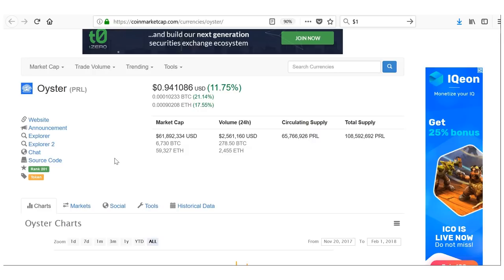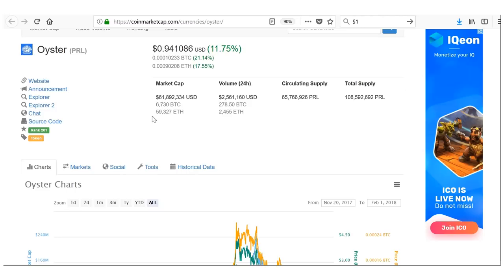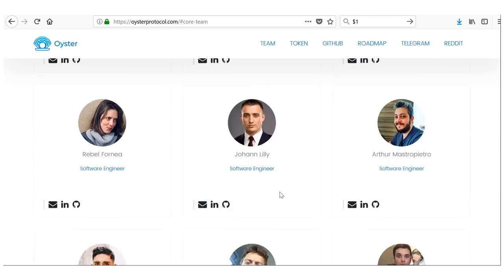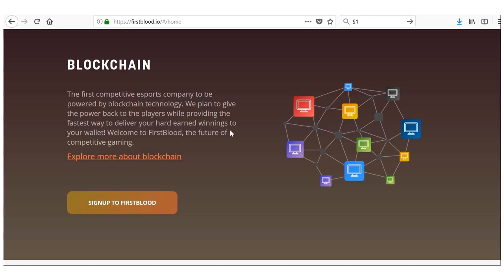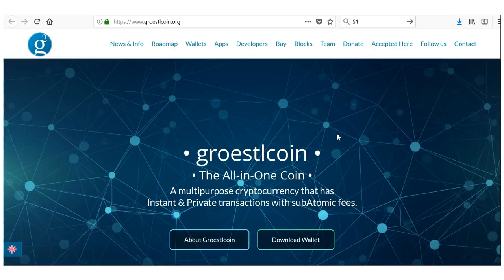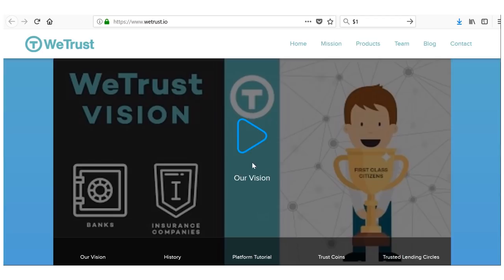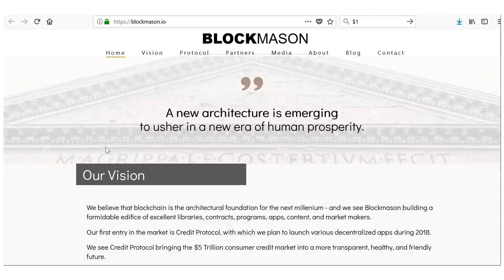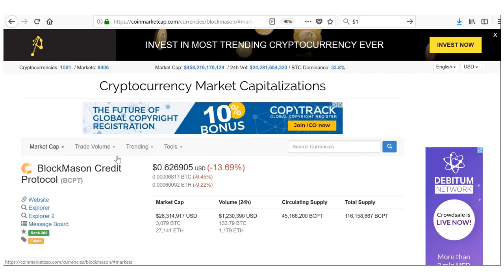Top 5 Coins UNDER $1 with LOW SUPPLY & SUPER LOW MARKET CAP | PRL, GRS, 1ST, TRST, BCPT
All coins are at a SIGNIFICANT DISCOUNT since I recorded the video over the weekend!